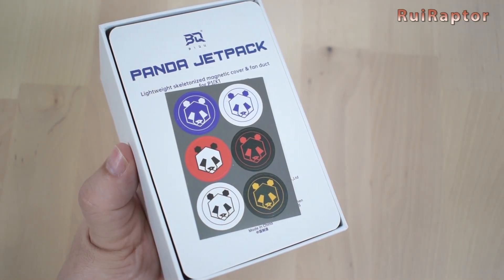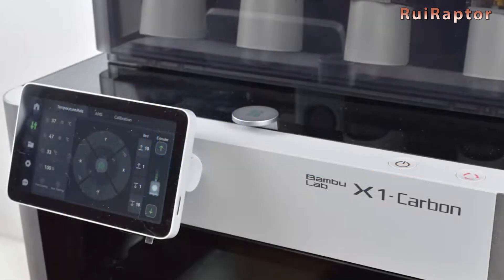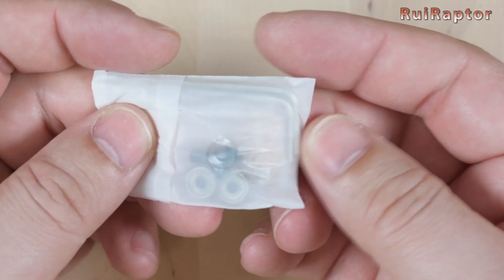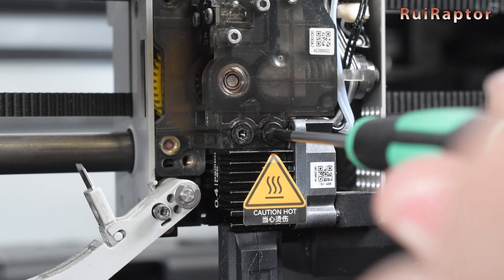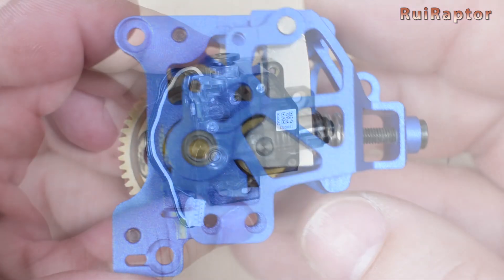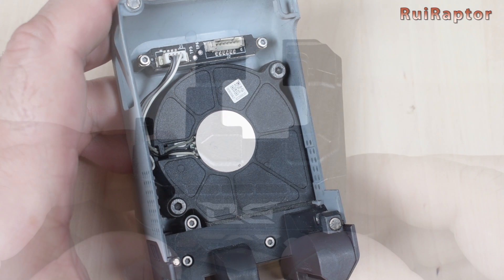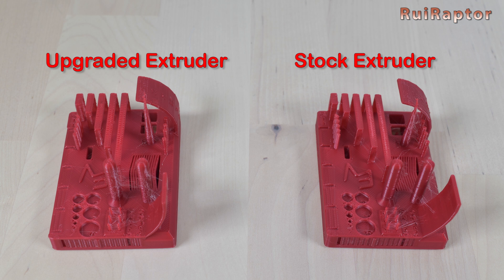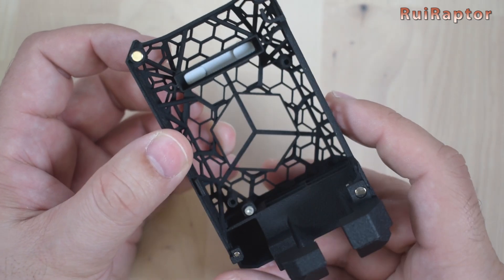Upgrading the BAMBU LAB X1-CARBON - Panda Claw + Jetpack + All Metal Extruder - Tests & Results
Hi guys 🙂
In this video we installed and tested several upgrades on our Bambu Lab X1-Carbon.
These upgrades are the Panda Jetpack. the Panda Claw and the Panda Extruder from Bigtreetech.
We hope it helps 😉